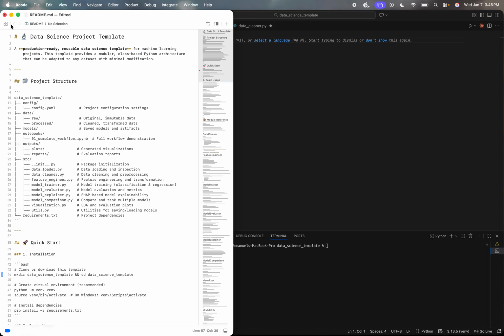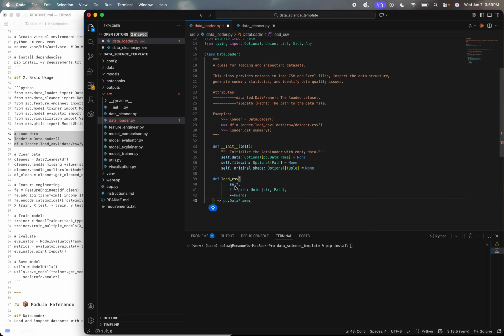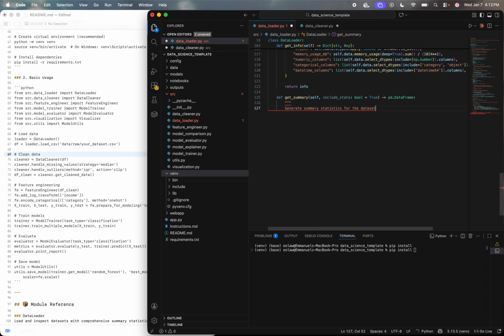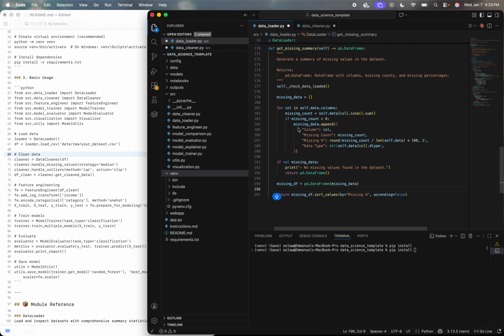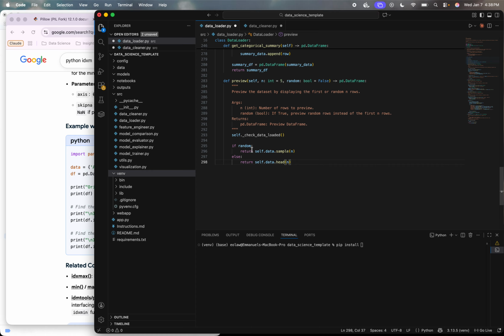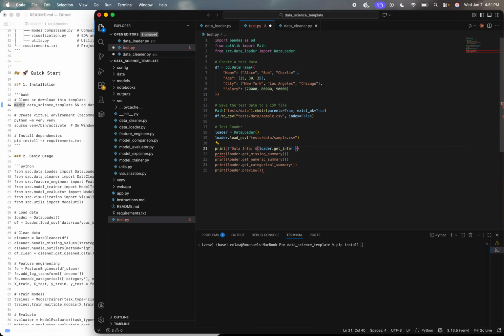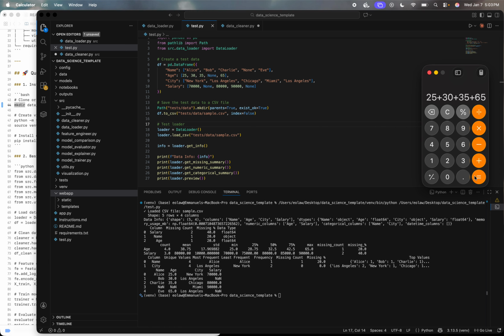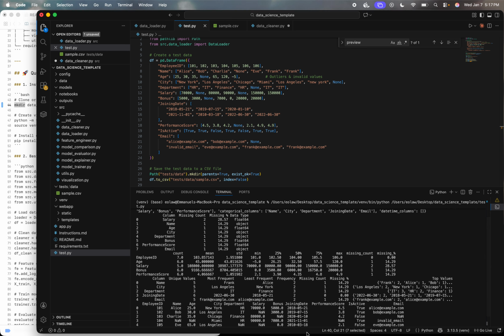Build a Full-Stack Data Science Platform with Python + Flask + JavaScript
Learn to build a complete Data Science Platform from scratch! This series covers creating Python ML modules (data loading, cleaning, feature engineering, model training, evaluation, and explainability) and connecting them to a modern web interface using Flask and JavaScript. Perfect for your portfolio!